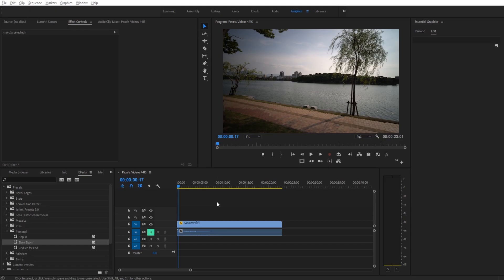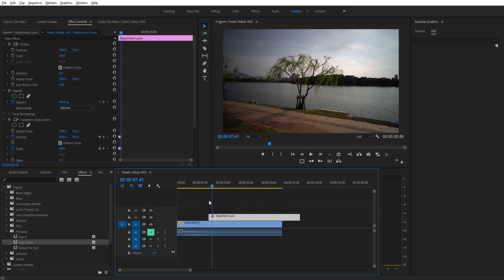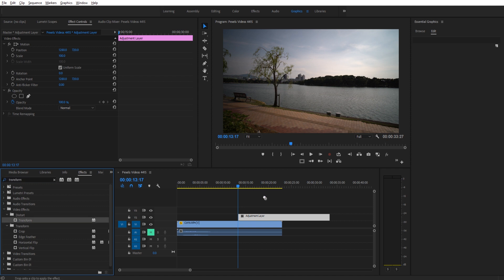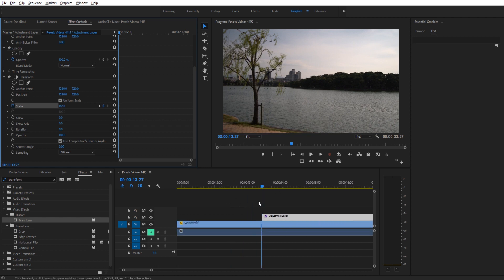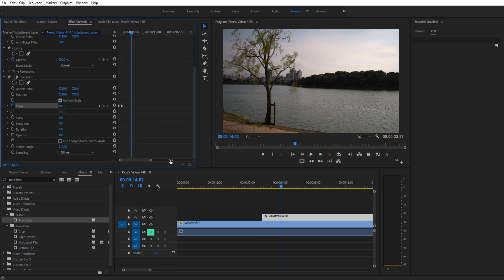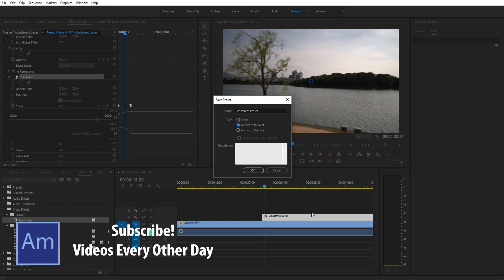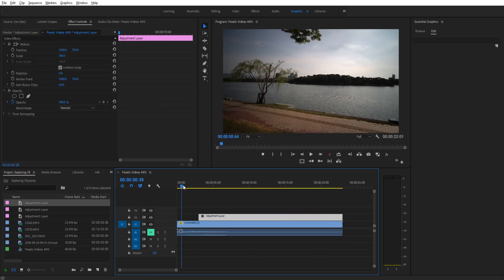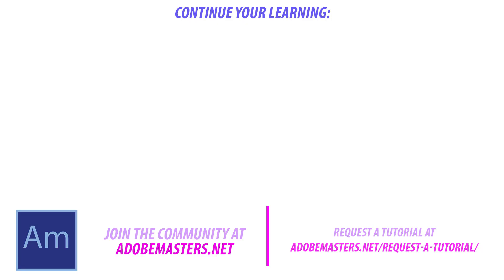How to Save Camera Motion Templates in Adobe Premiere Pro CC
Today I go over how to use the transform tool + presets to save camera motion presets.